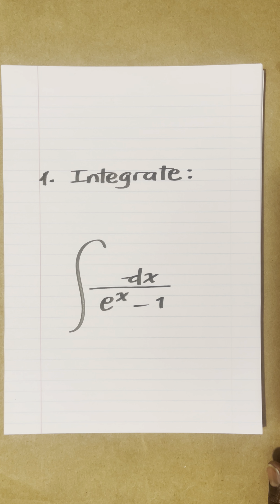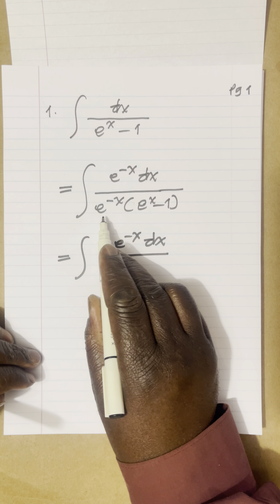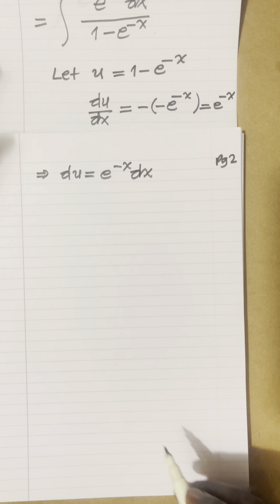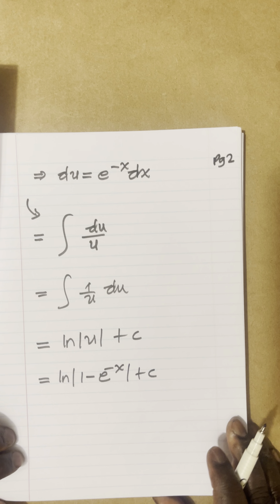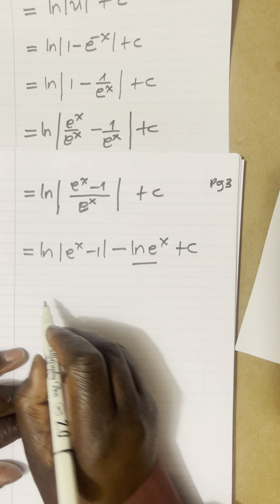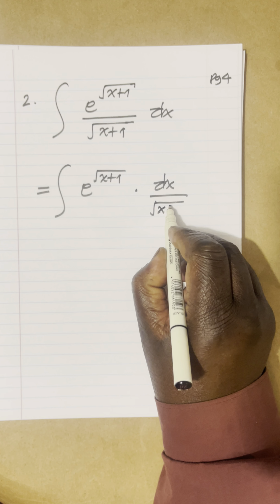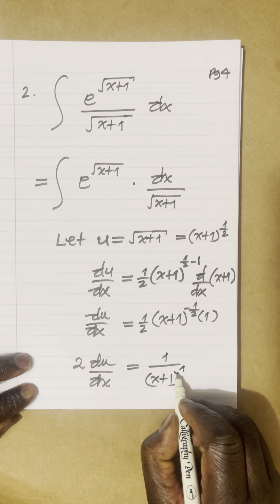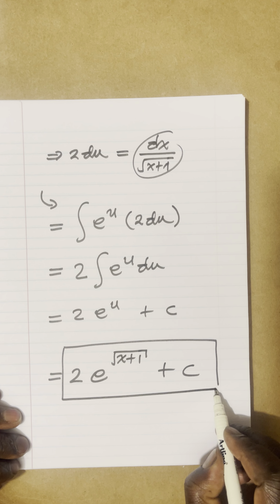Which Integration Technique Should I use?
In this video, I use very simple techniques to solve Miscellaneous Integrals.